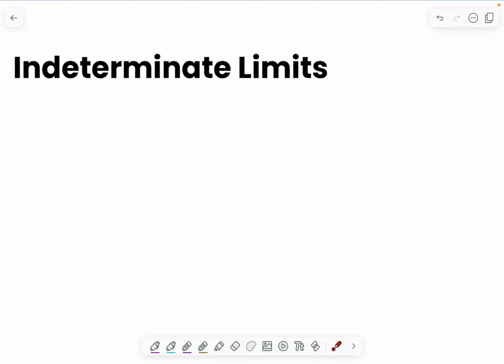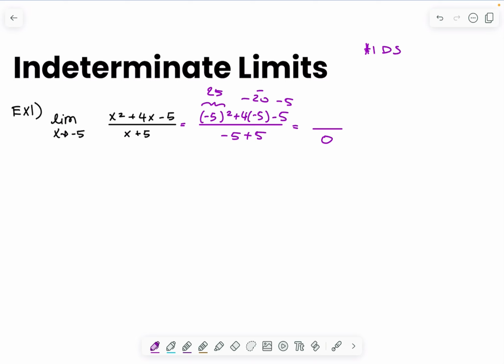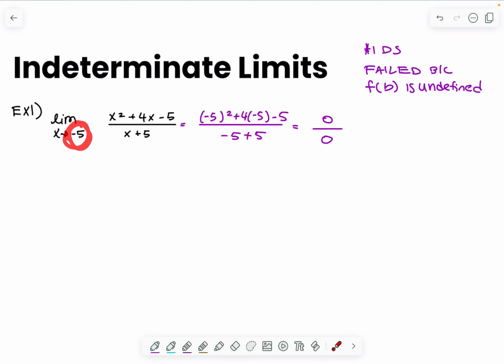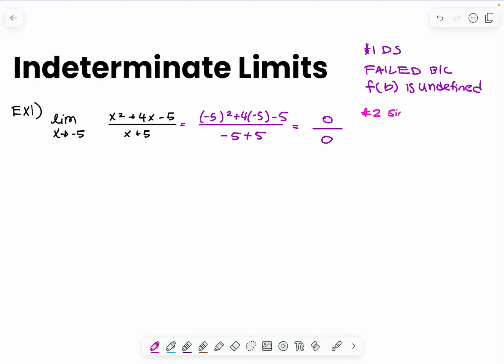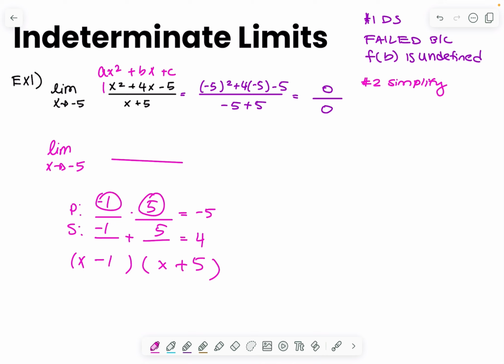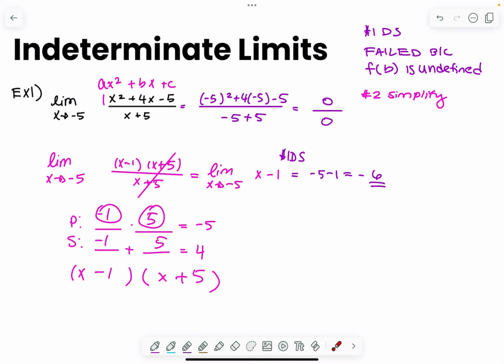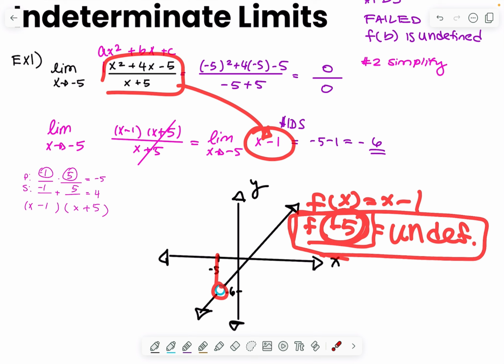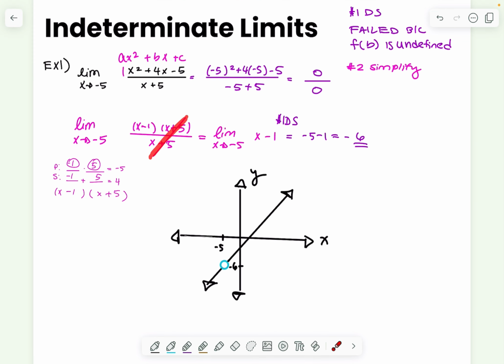Intro to Indeterminate Limits Example